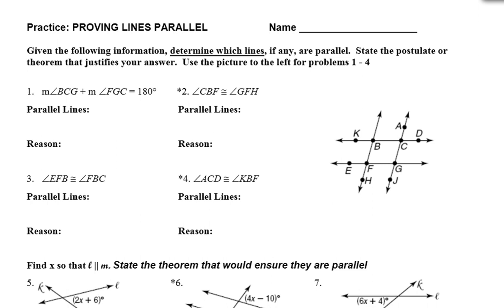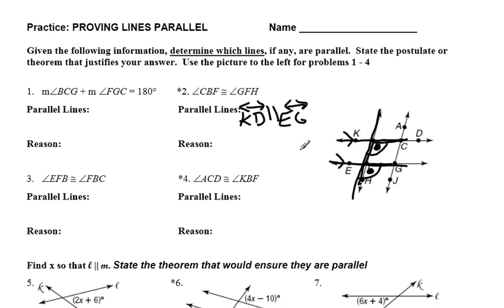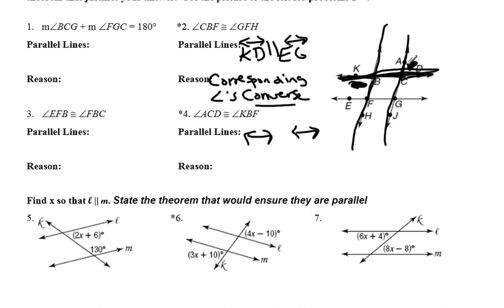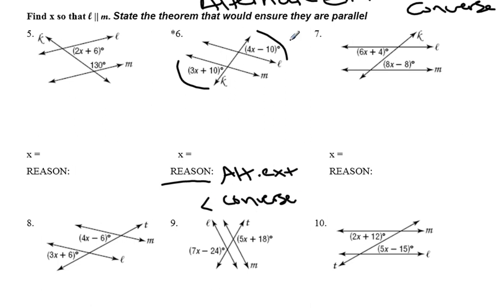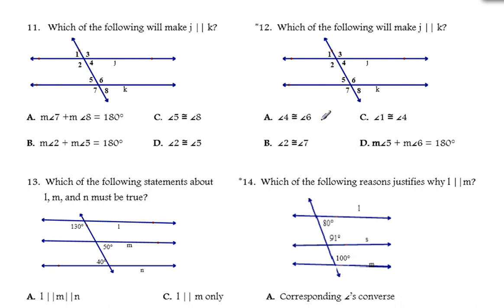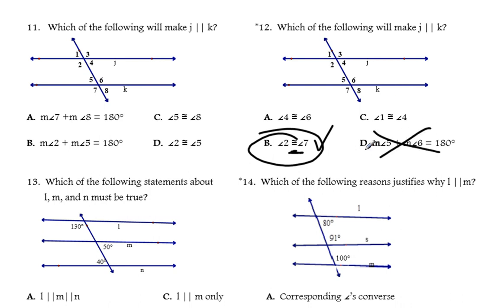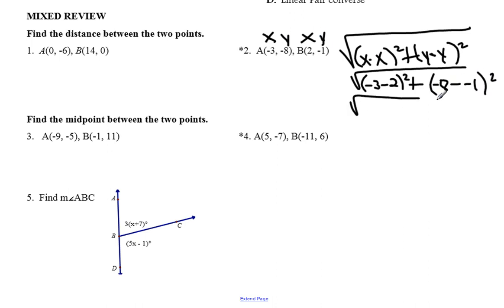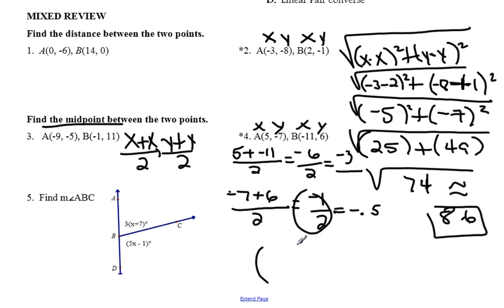Proving Lines Parallel Worksheet Solutions